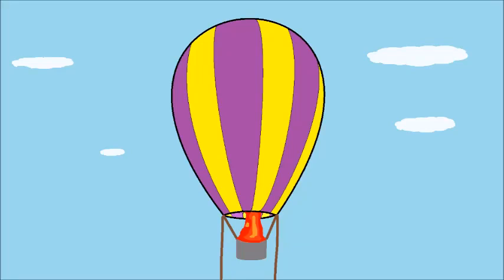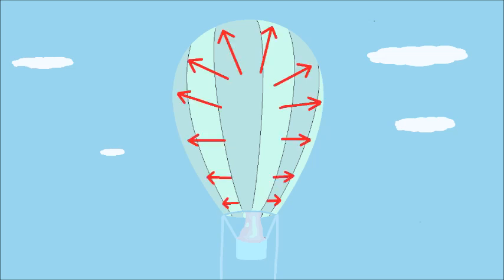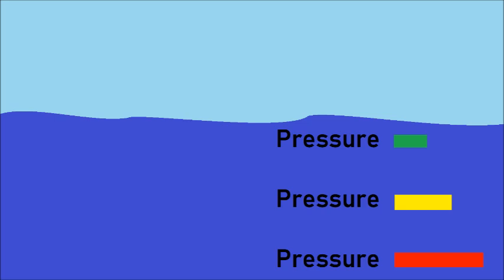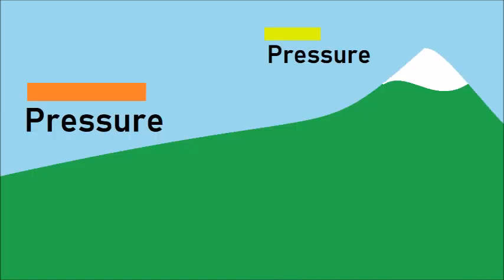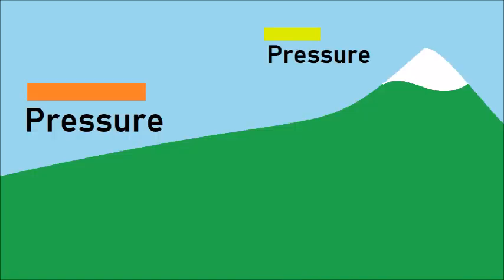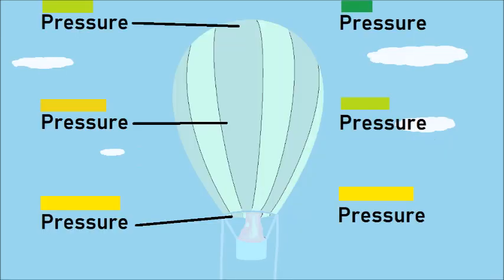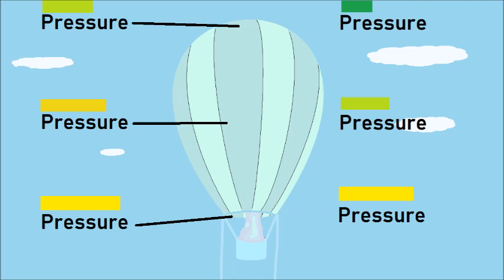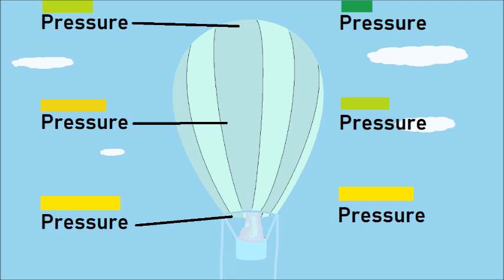Air Pressure INSIDE a Hot Air Balloon